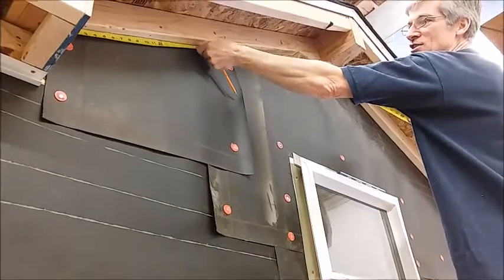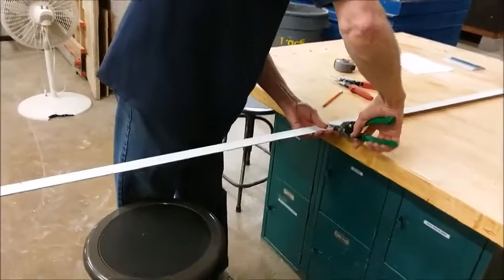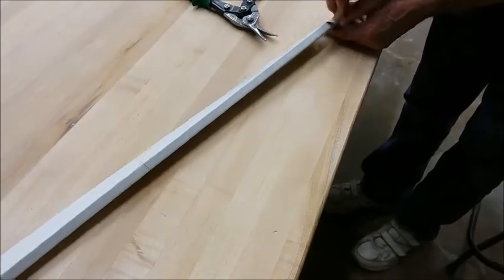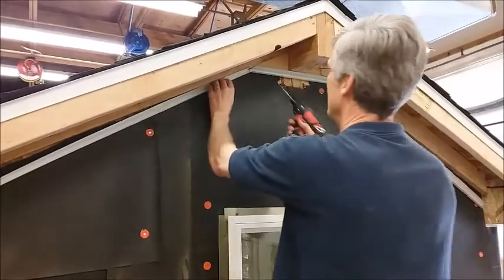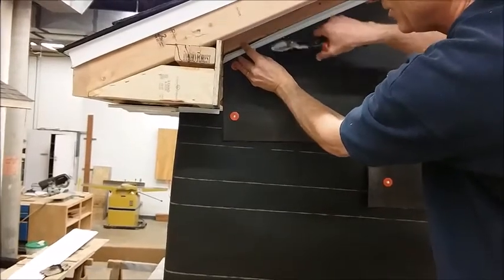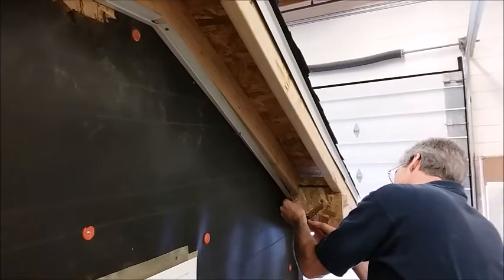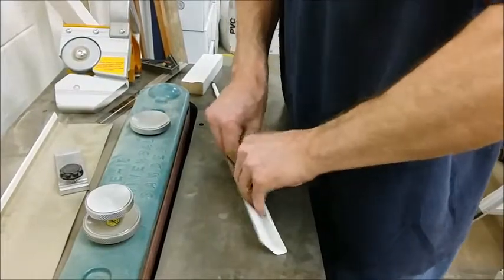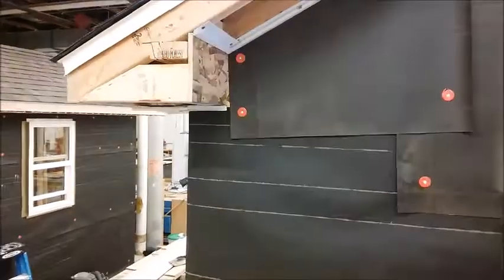Gable J Channel for Soffit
How to cut the J channel for the gable end soffit.  This video is specific to the project being built.  There are many ways to install soffit.